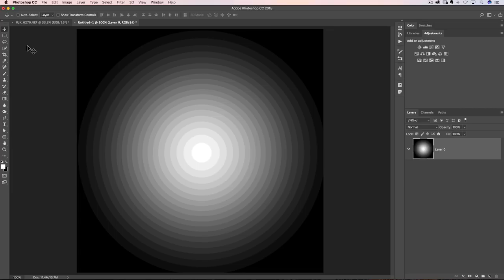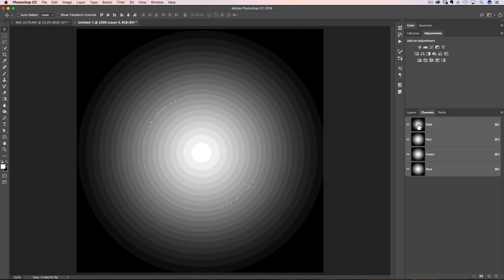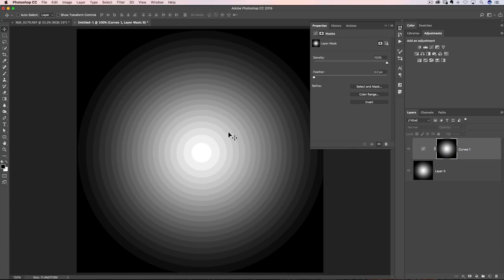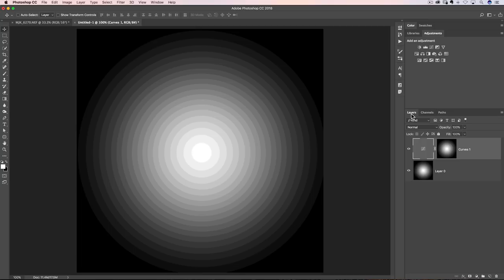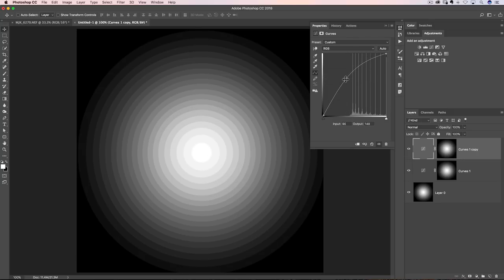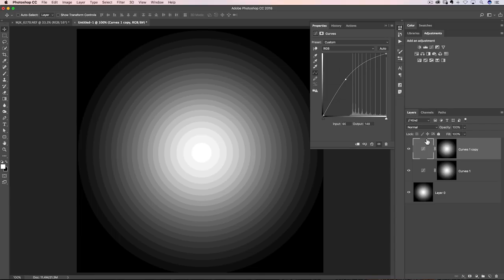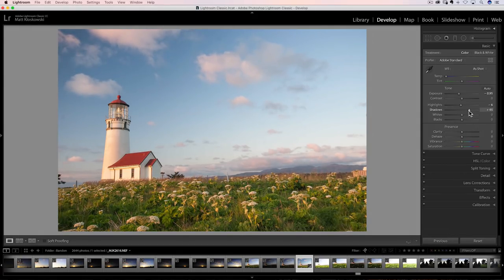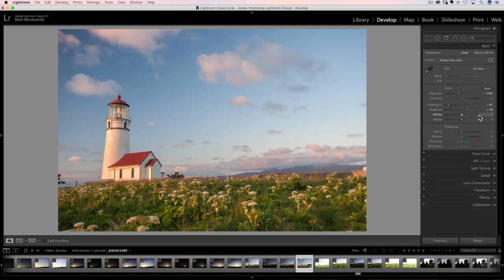Luminosity Masks - What the Heck Are They?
In this video I'll cover the basics of Luminosity masks in Adobe Photoshop, what they are and some quick ways to use them in your photos.
To find out more about my Luminosity Masking Course stop